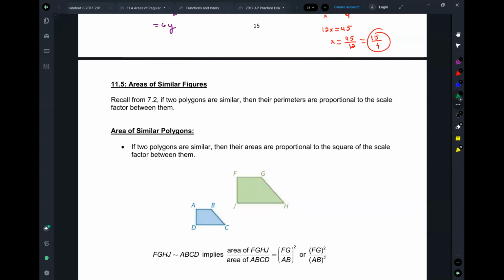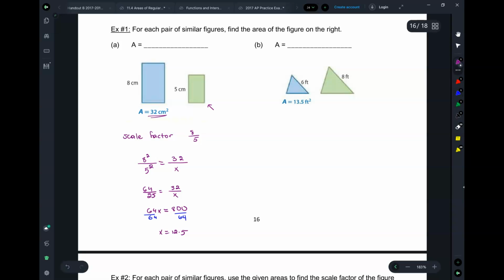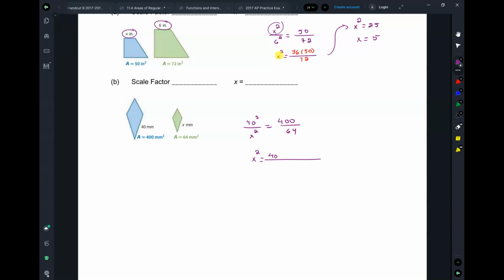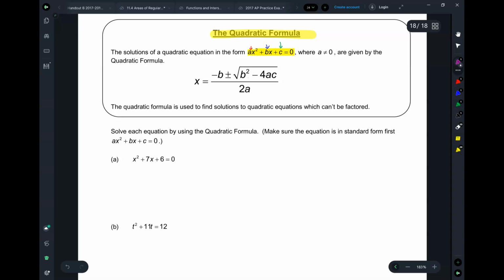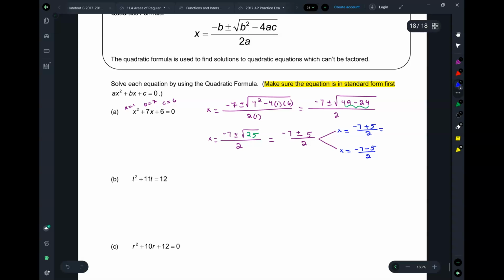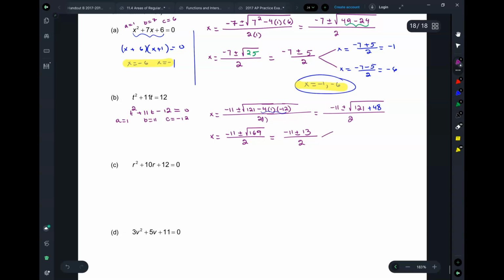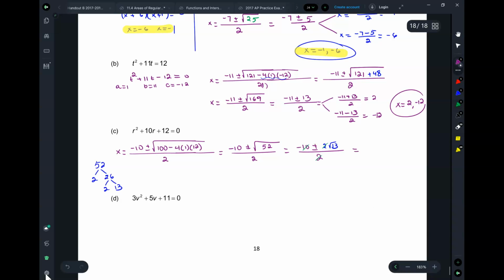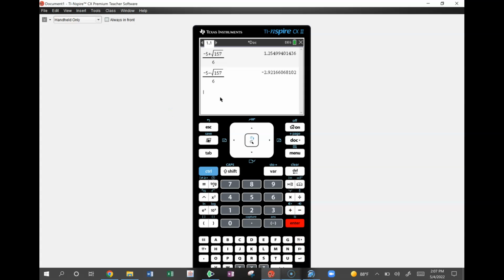Geom Hon 11.5